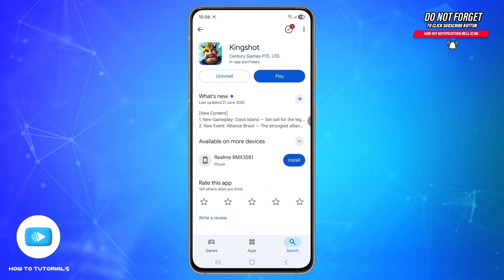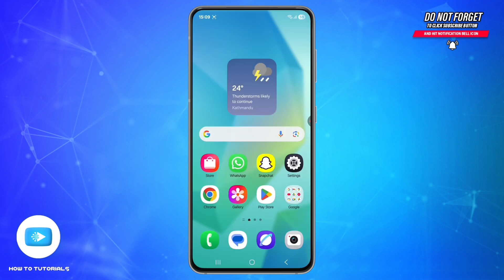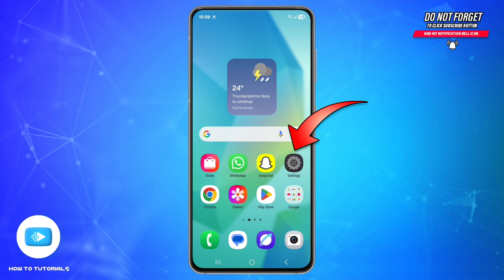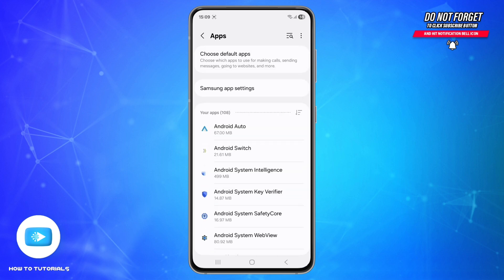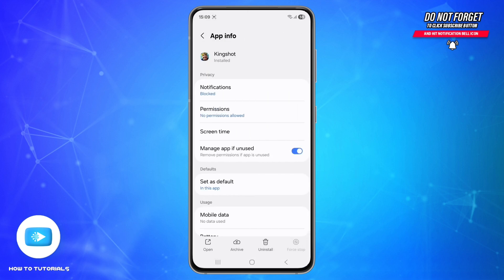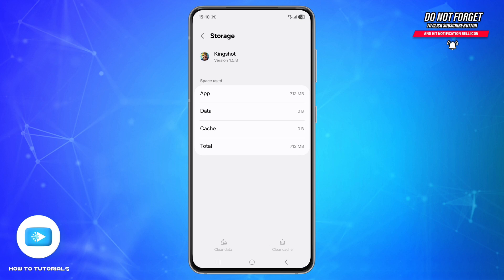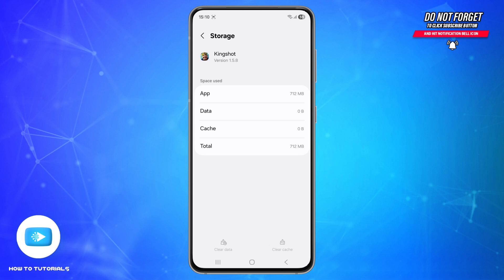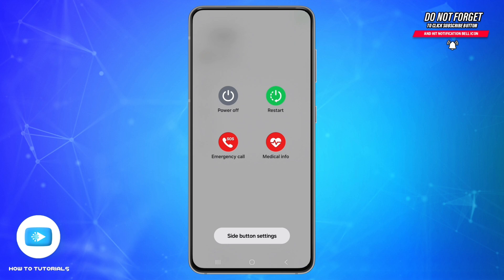How To Fix Kingshot App Not Working | Troubleshoot Kingshot Errors 2025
"How To Fix Kingshot App Not Working | Troubleshoot Kingshot Errors 2025" - A Video Guide by How To Tutorials.

Your kingshot didn't launch? It is not working? We are here to help you with troubleshooting errors you have encountered. This guide will walk you through different methods you can solve the issue with your Kingshot app.